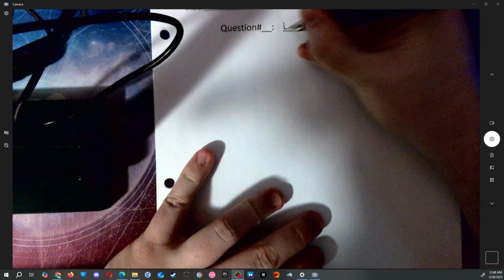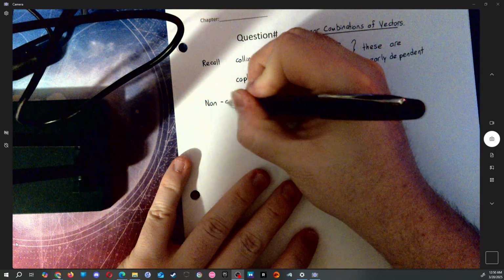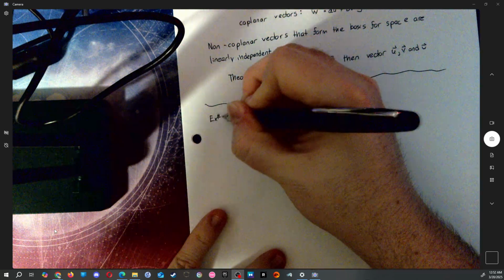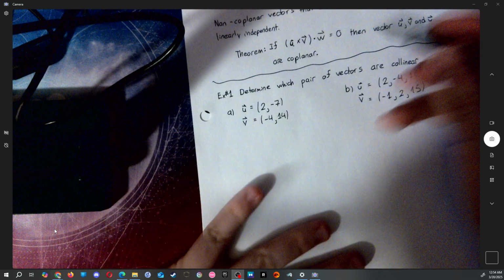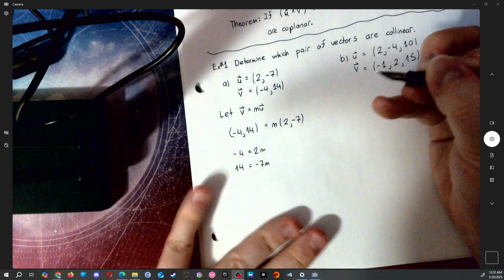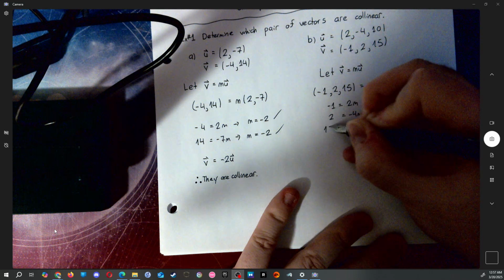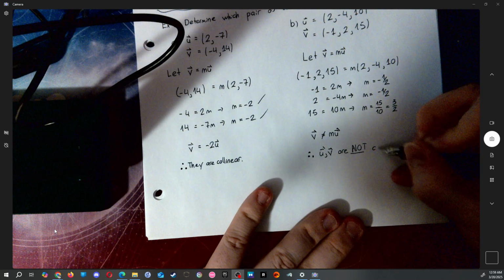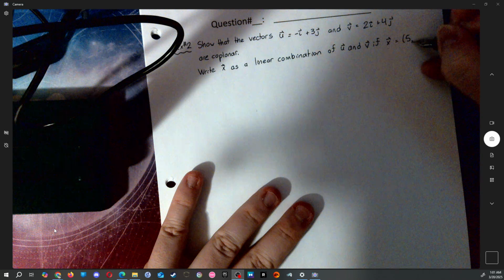Linear Combinations Part 1